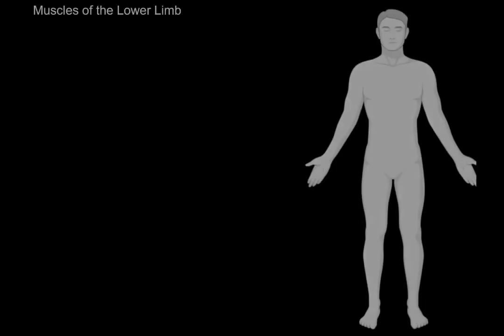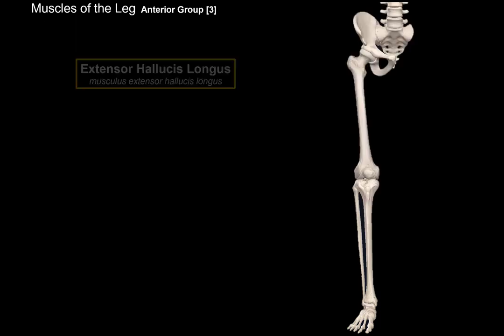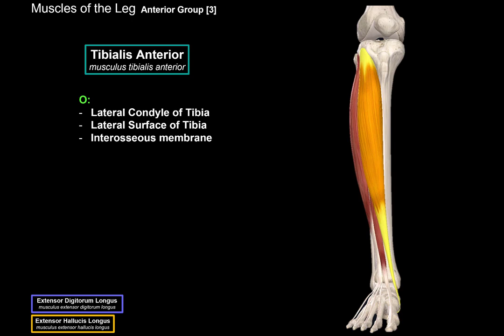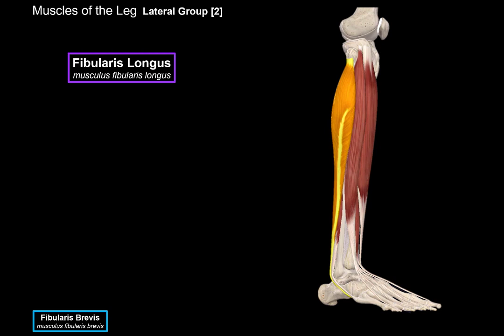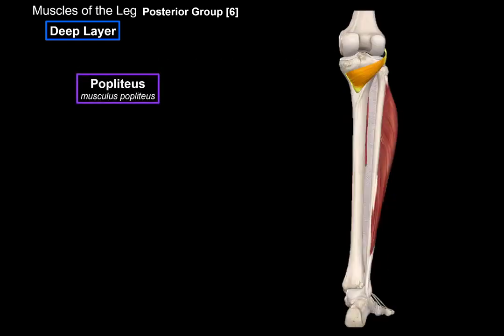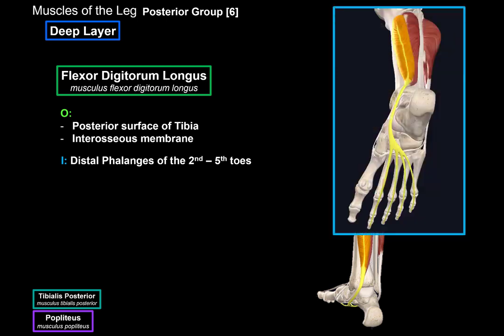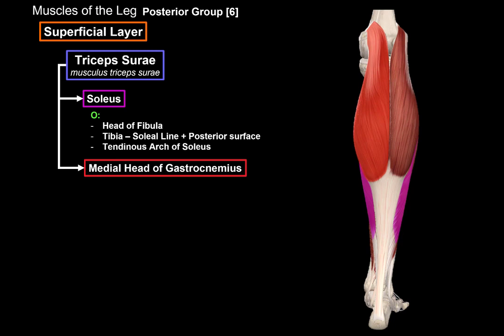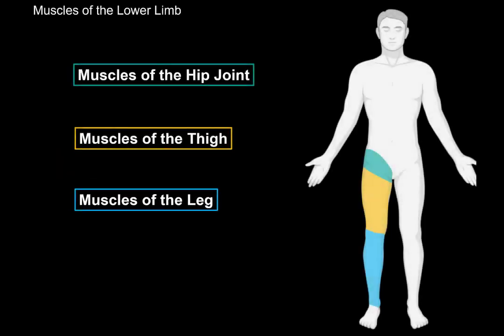Muscles Of The Leg Anatomy